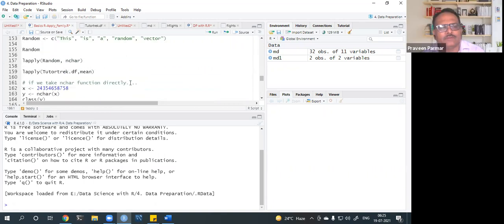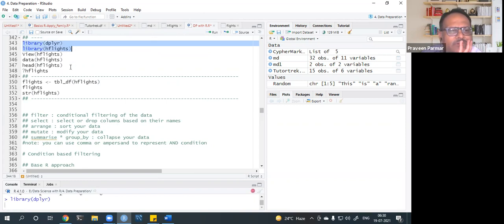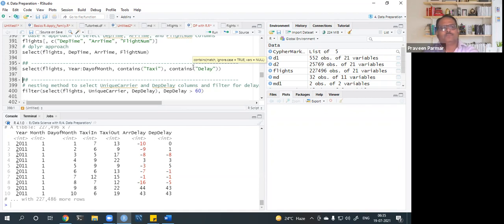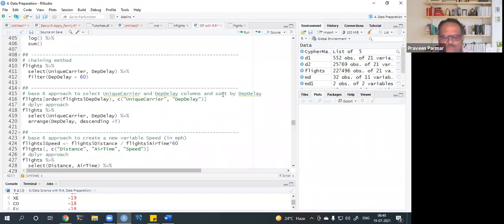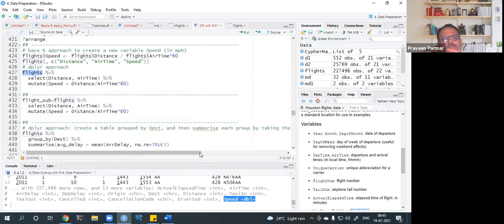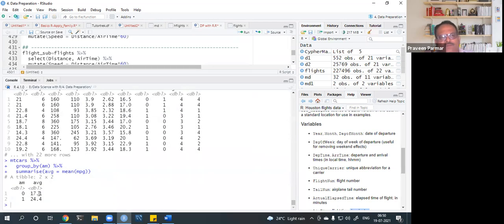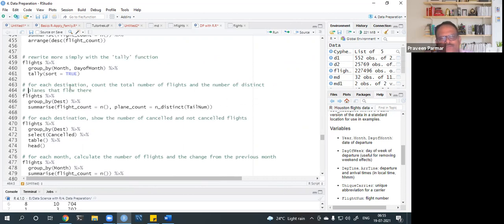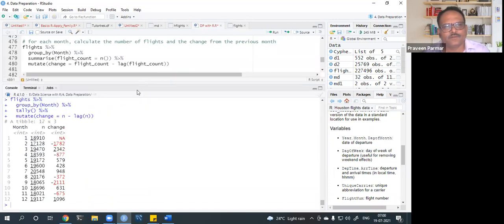Data Preparation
This video covers data preparation